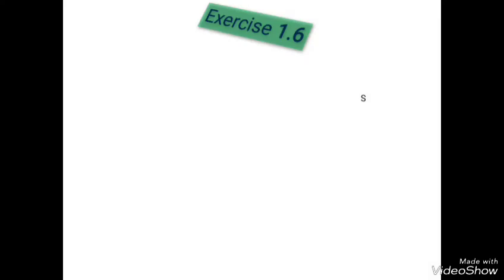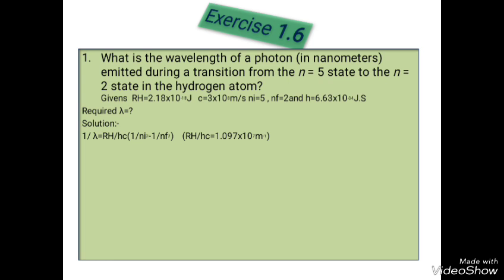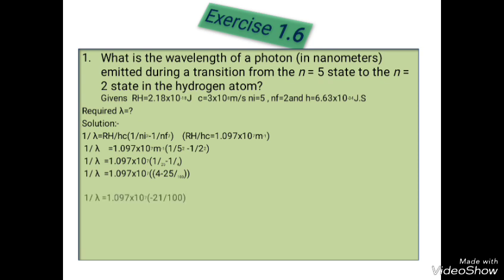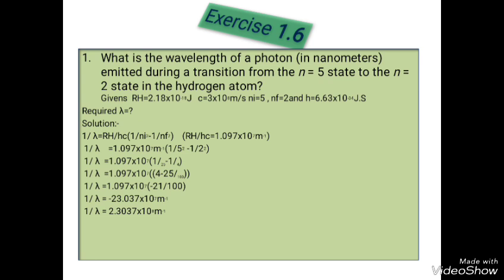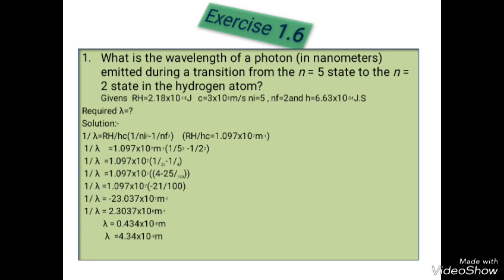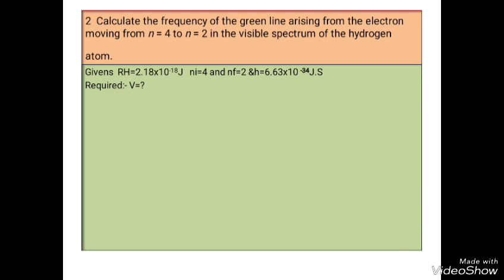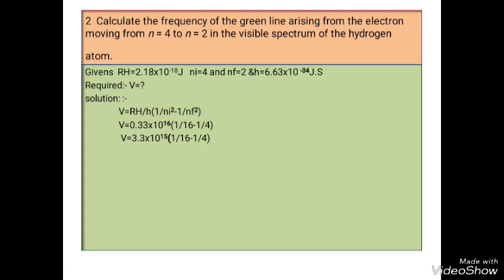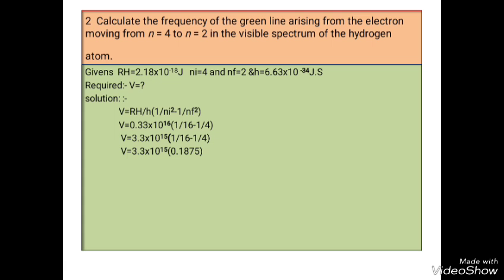14 November 2025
chemistry exercise G _11